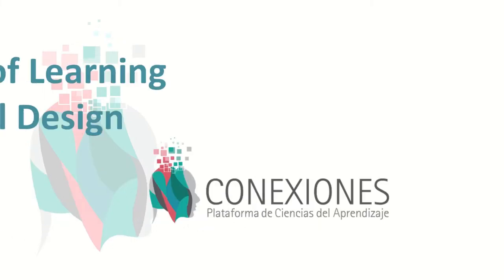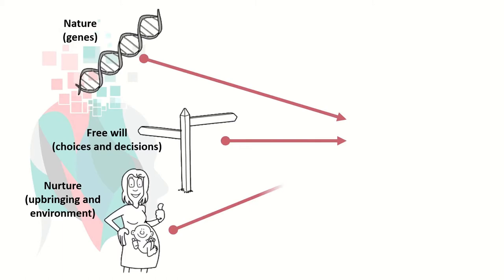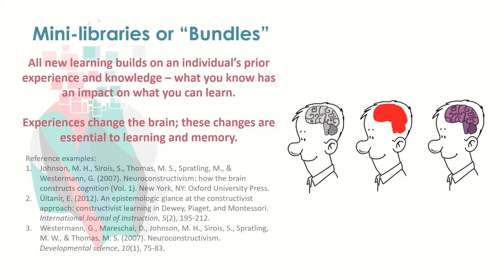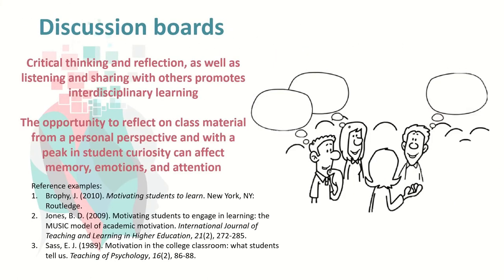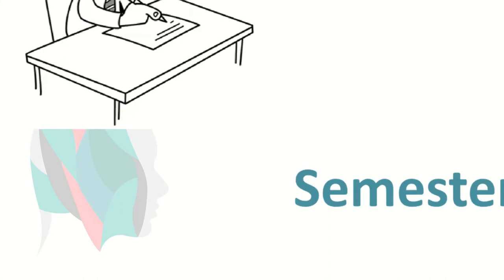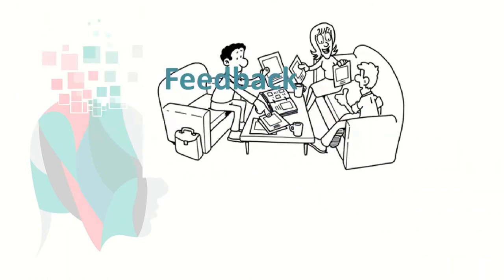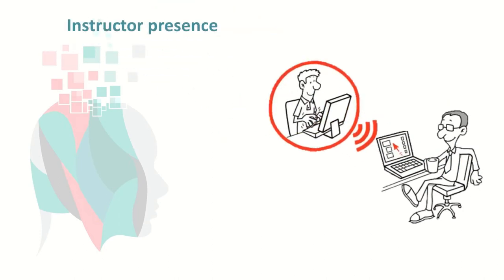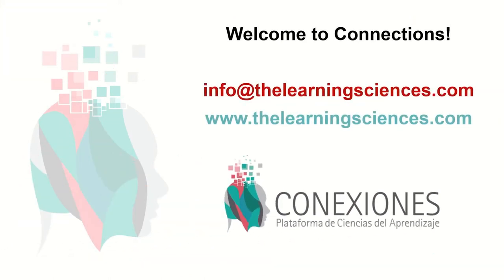The Neuroscience of Learning and Instructional Design - Reimagine. Tracey Tokuhama-Espinosa, Ph.D.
The Neuroscience of Learning and Instructional Design - Reimagine. By Tracey Tokuhama-Espinosa, Ph.D., Professor at Harvard University, Extension School, and Director of Conexiones The Learning Sciences Platform